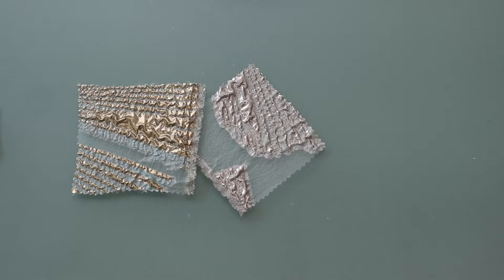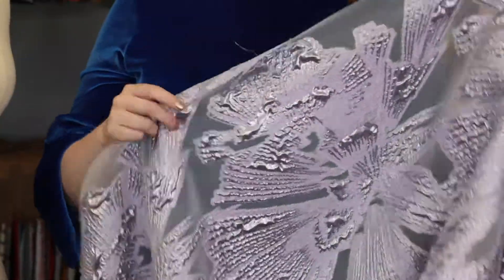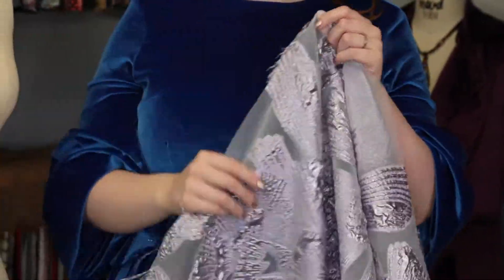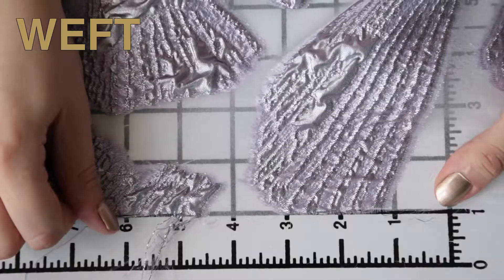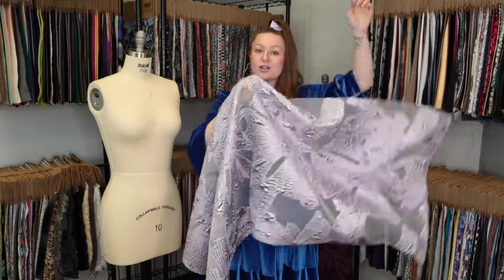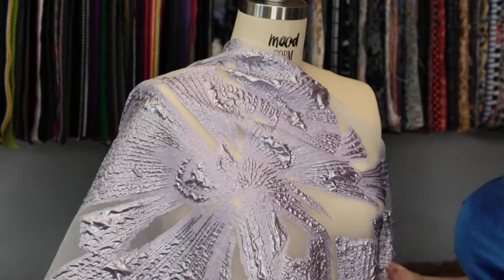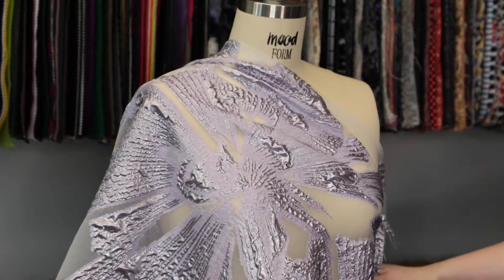Mood Fabrics Metallic Large-Scale Burnout Floral Luxury Brocade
The fabric featured, as well as its counterparts, is available

Like spreading diamonds on a lilac cake, our Metallic Lavender Frost Large-Scale Burnout Floral Luxury Brocade is fit to satisfy even the most formal of occasions! Oh-so-dreamy, inspiration slips in naturally. To be caught up in its lavish facing and crisp hand, a tactile experience proves inevitable: Long petals, flattened into highlights and shadows, show as bright, bulbous forms juxtaposed with patches of muted, fibrous yarns. Channeling stratus clouds sprinkled with metallic, these forms ripple and wave in concentrated areas of the composition. Characteristic of devore (burnout), the sheer moments are windows of opportunities; here, presenting a crinkled face with a shimmering complexion, one can see through to the linty loose ends on its reverse face as they cast halos around the floral motifs. And, teeming with varying degrees of luster, Lurex® threads slide through the organza backdrop in a horizontal fashion. Overall boasting a stiff body, this medium is well equipped for silhouettes of few seams that do not rely on drape. Best for formal occasions: Sew up some ball gowns or hula-hoop skirts; go all out in overzealous, bulbous ensembles; nominate it for overlay applications; and more. Mainly translucent and of a light-to-medium weight, incorporating a lining fabric will grant true opacity as well as help to avoid slippage at the seams.
Pantone Color 15-3507 TPG, WARM GRAY 2 CP
Color Lavender/Lavender Frost
Color Family Purple
Fabric Width 55" (139.7cm)
Gauge/Thickness 0.75MM
Returnable No
Categories
All / Fashion Fabrics / Other Fabrics / Lame Metallic
All / Fashion Fabrics / Other Fabrics / Burnout Lasercut